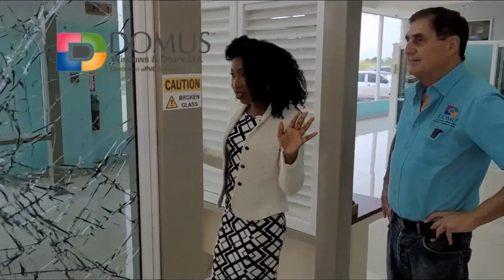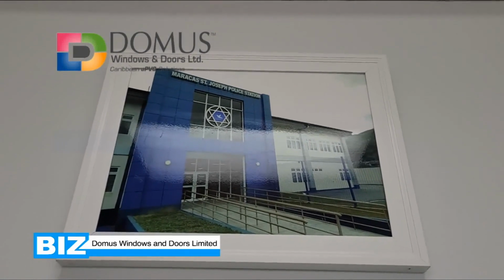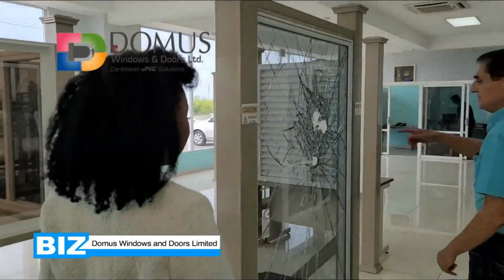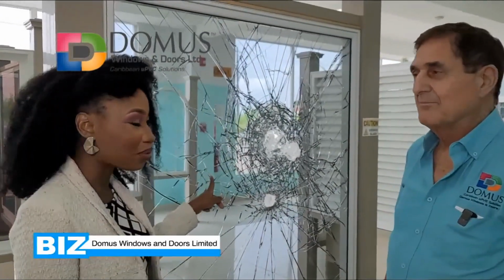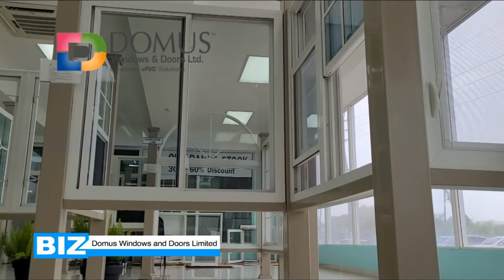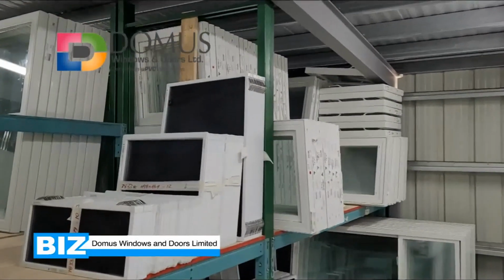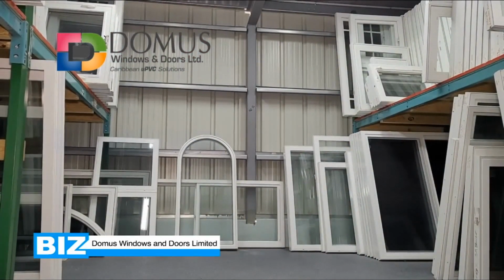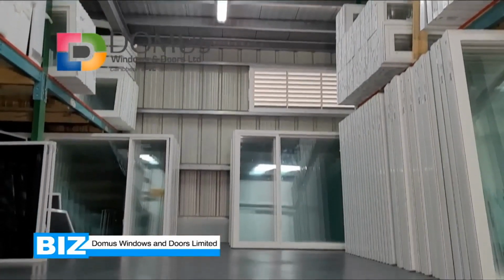uPVC Windows, uPVC Doors - Business Report 2024 - Domus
2024 Business Feature with One Caribbean Media, with Domus Windows & Doors CEO Terrance Ortt. He explains products, the company's business model, and future developments for customers and distributors to enjoy. Domus prides itself on manufacturing a wide range of uPVC windows and doors that can withstand tropical climates and climate change effects, especially in the Caribbean.